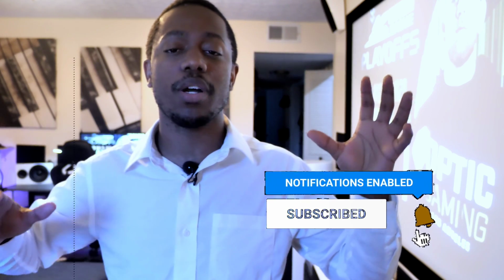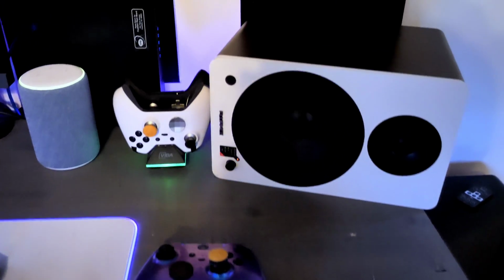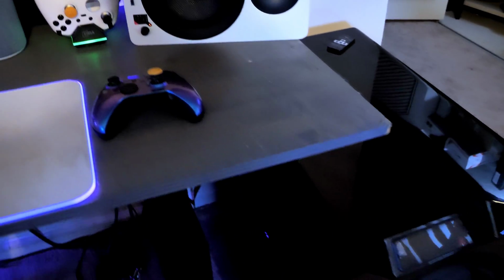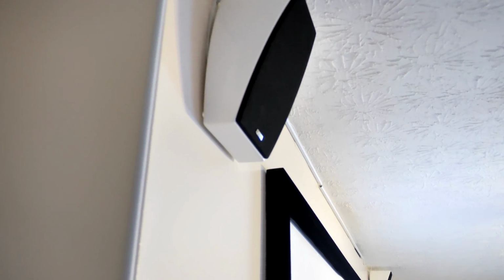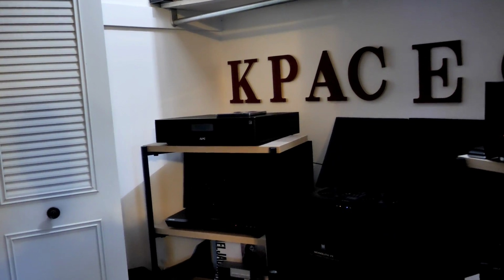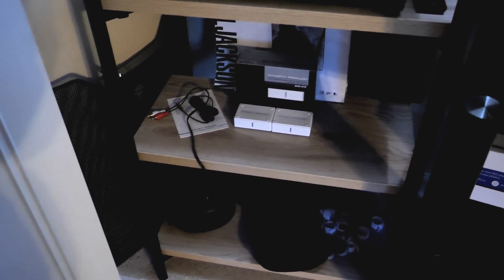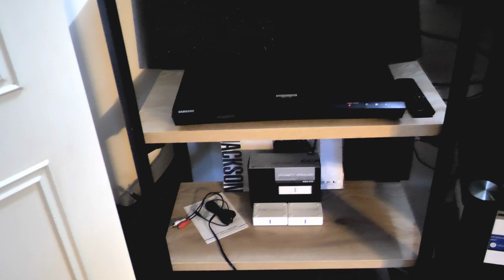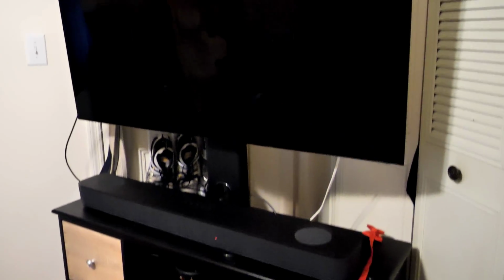Home Theater Room Tour 2020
Benq Monitor

Projector screen

Aircom AC infinity fan

Optoma projector

Gaming mouse

Vivo speakers stands

Desk lamp

SVS Prime Elevations

Monoprice monolith 7x200

Center channel entertainment center

SVS PB4000 subwoofer